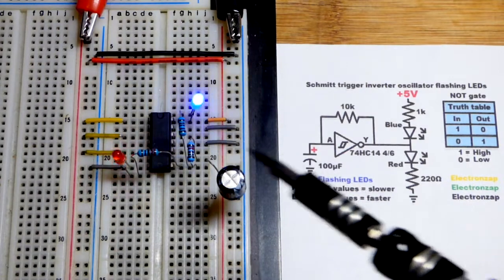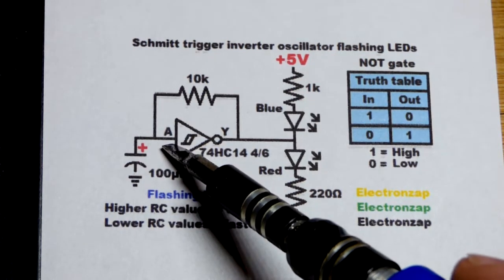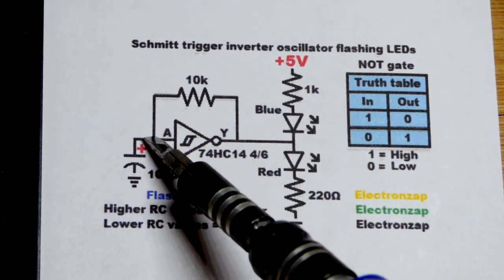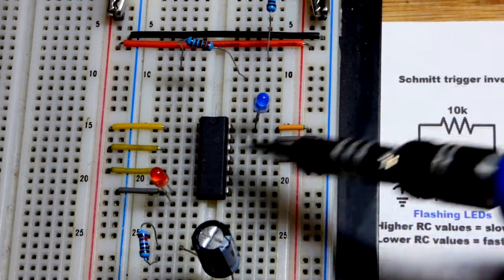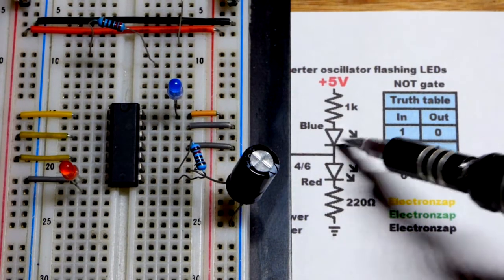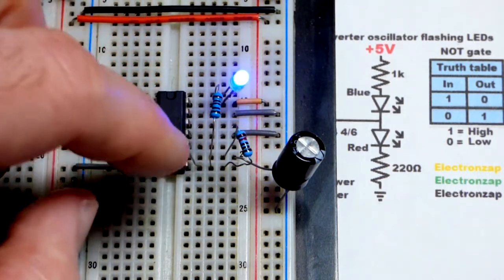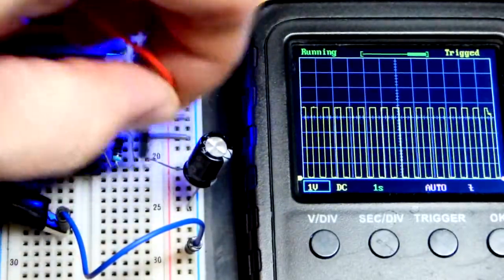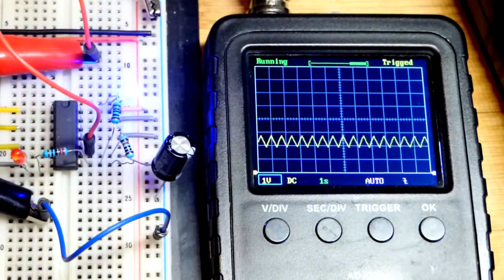Single schmitt trigger digital inverter oscillator flashing LEDs 7414 74HC14 integrated circuit